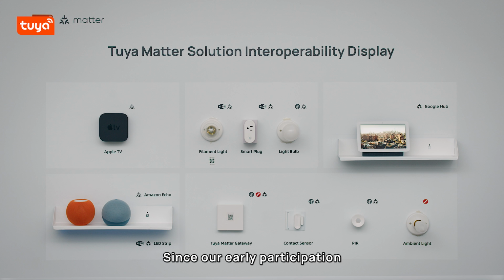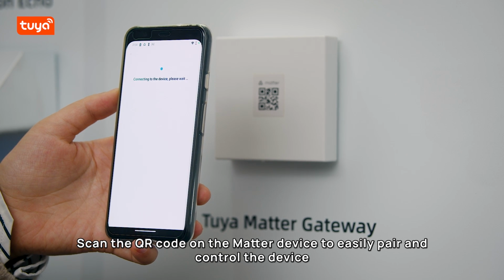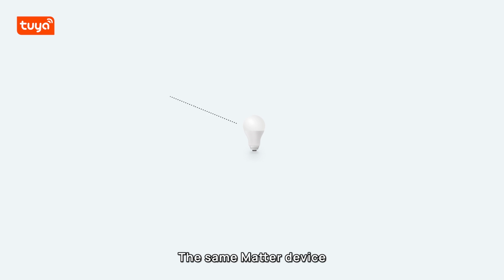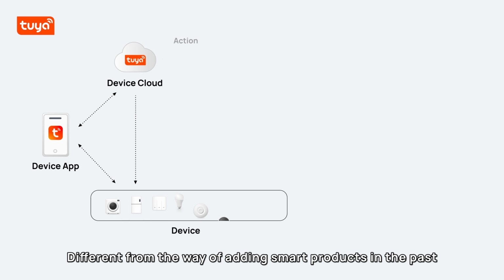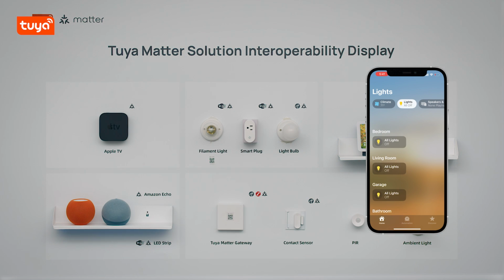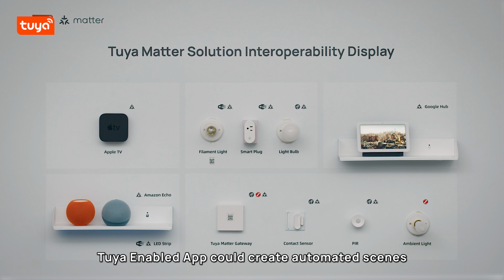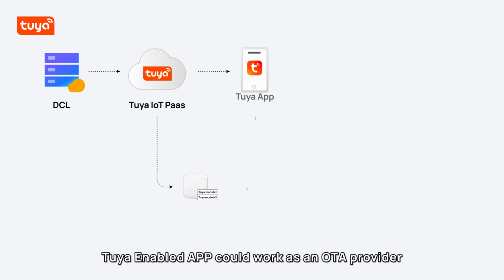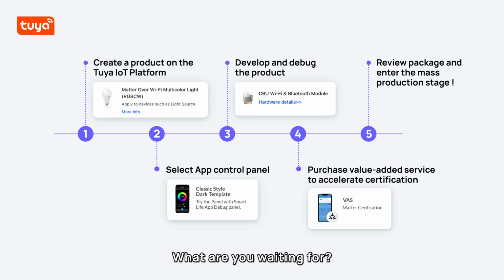Matter product demonstration